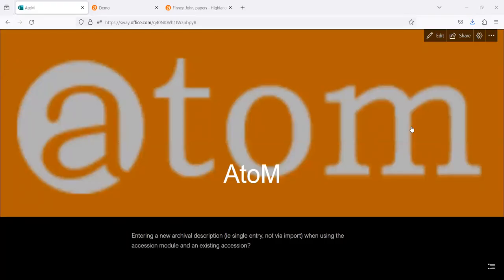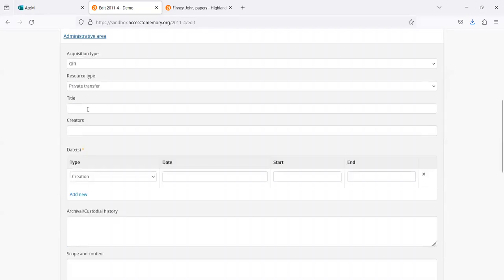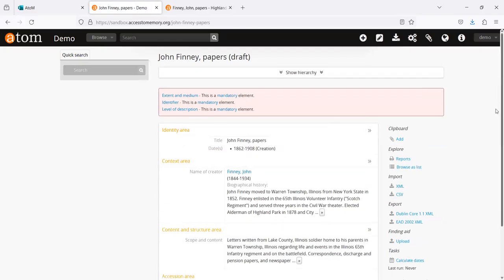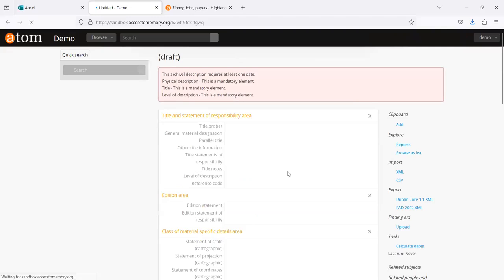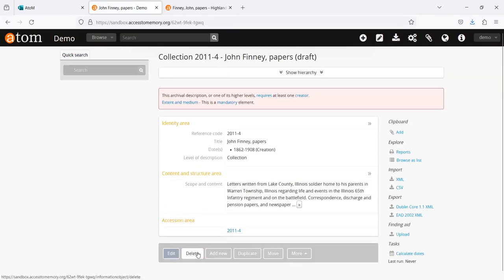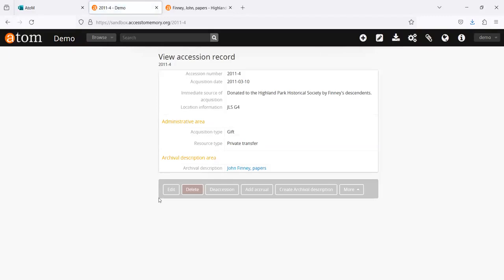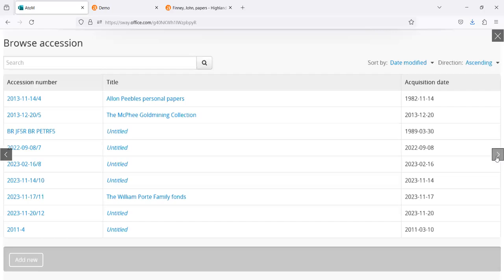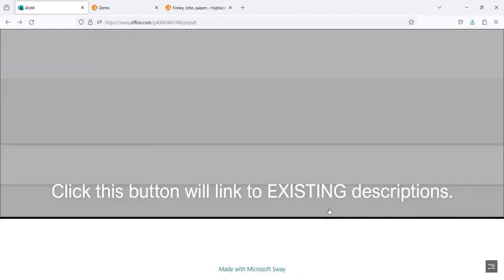Entering a new archival description record when using the accession module in AtoM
Entering a new archival description (ie single entry, not via import) when using the accession module, i.e., how to create/link a new description to an existing accession record.